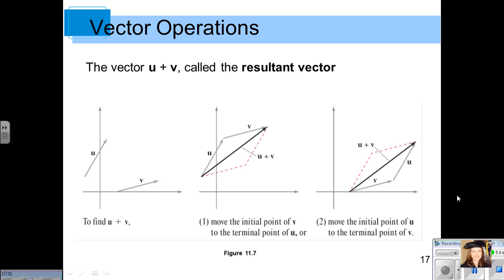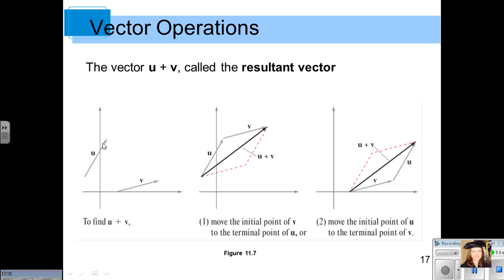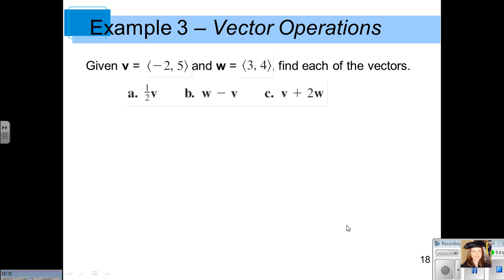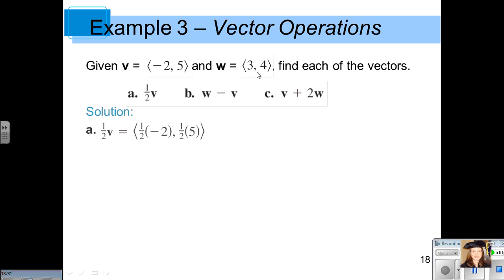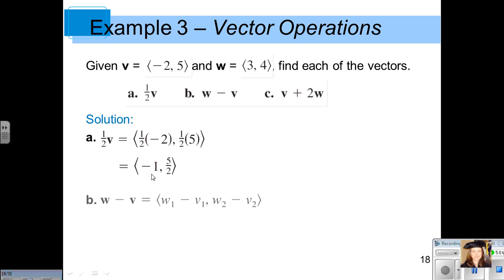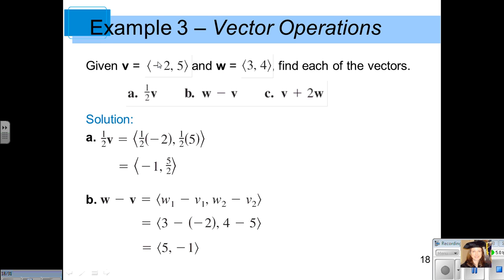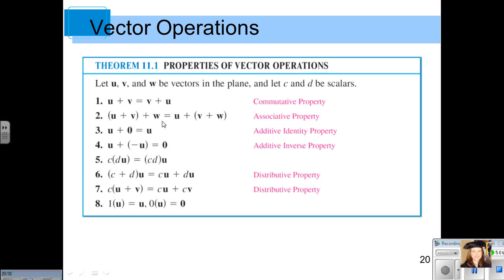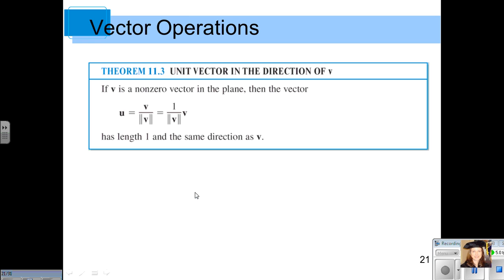Calculus III Vectors in the Plane Part 2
Larson 11.1
Briggs 13.1